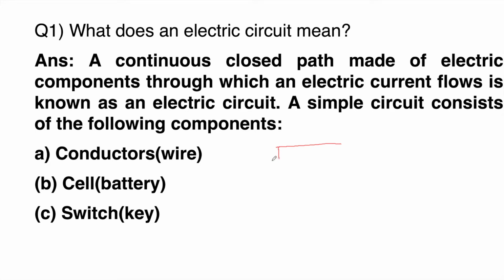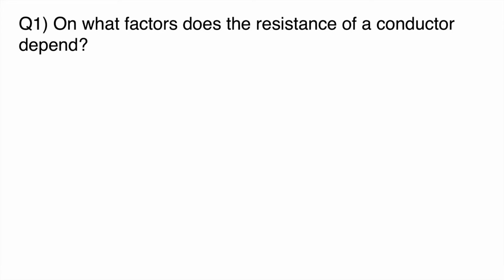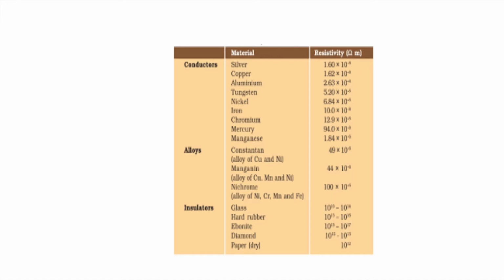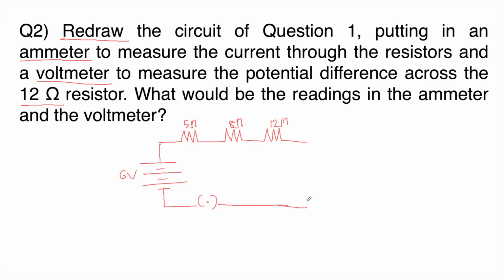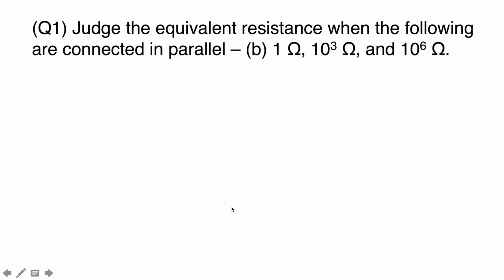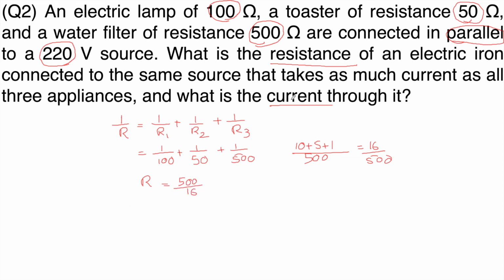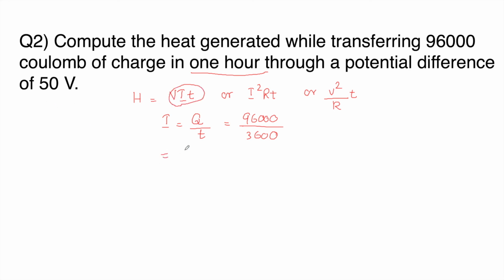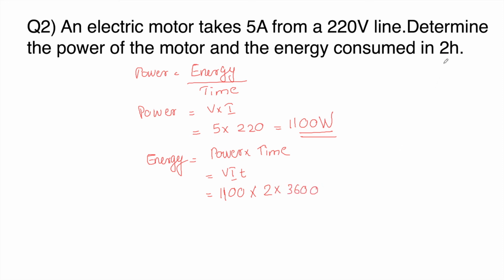Questions Page number 200, 202, 209, 213, 216, 218, 220 | Elecricity|Class 10 | Science | NCERT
It is explained here the solutions of Questions from NCERT text book of Chapter-12, Electricity.

See the below link for the complete chapter explanation

Image Courtesy: "Designed by rawpixel.com / Freepik"